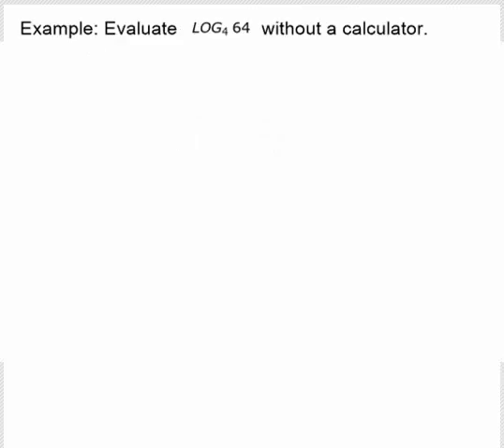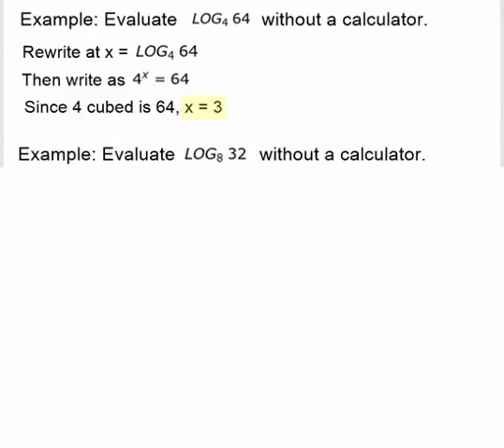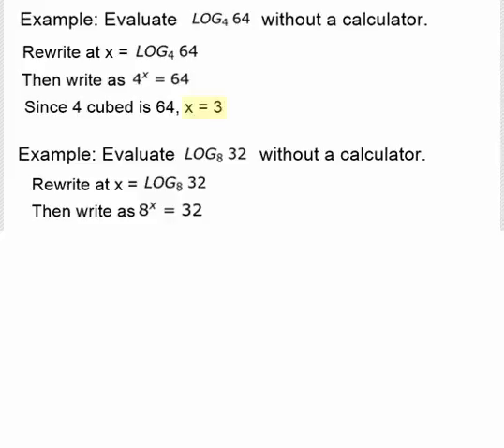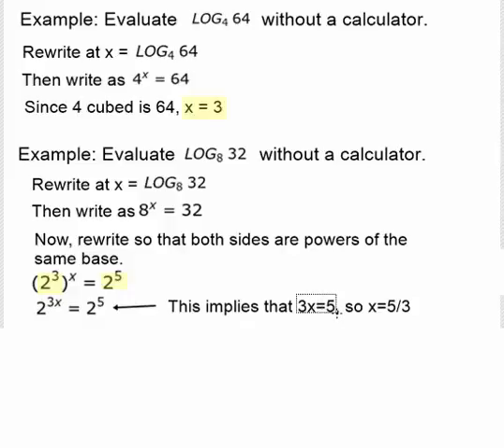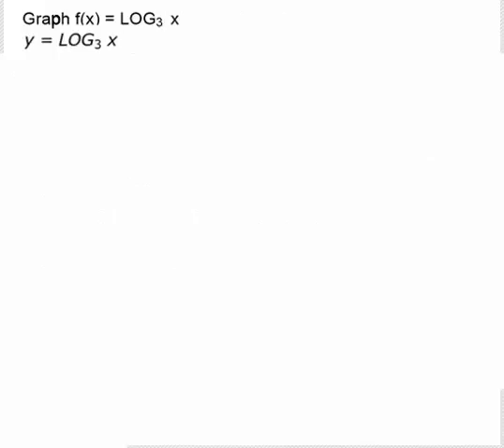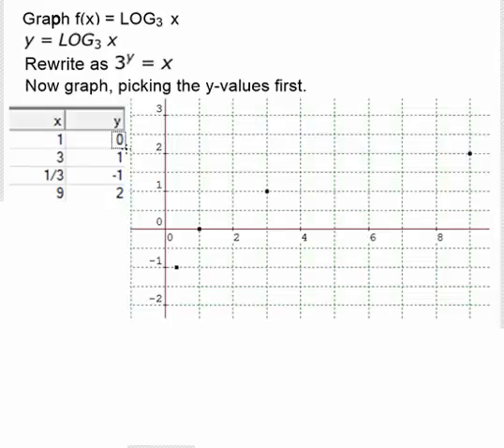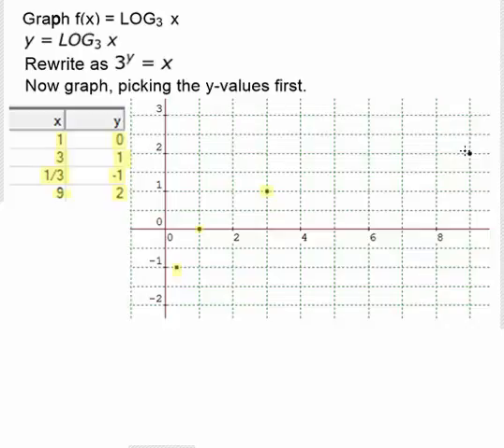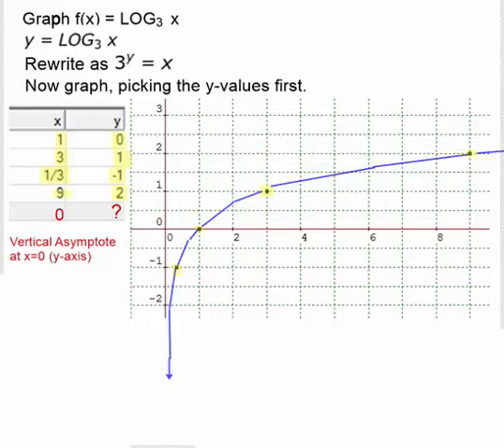Logarithms & Their Graphs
How to find a log without a calculator and how to graph a log function.